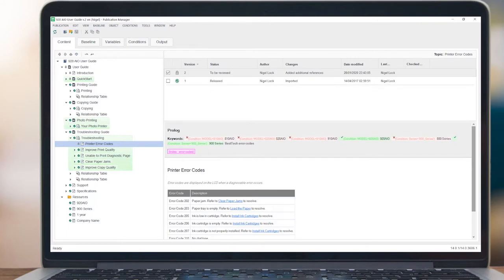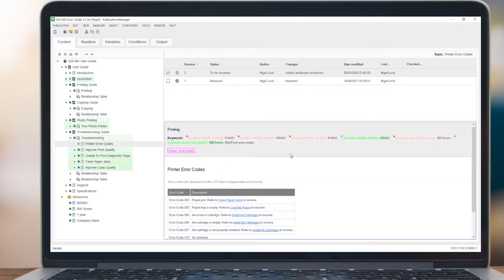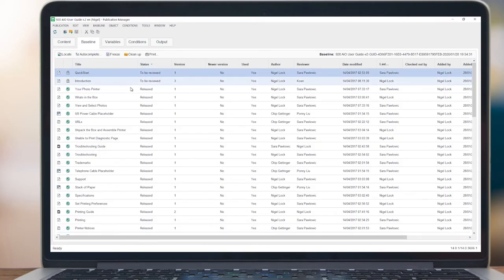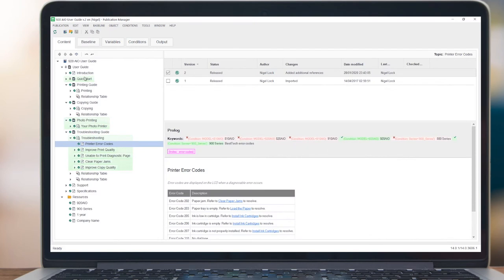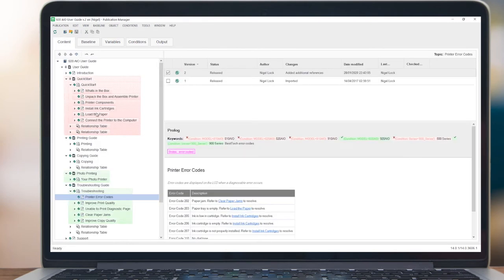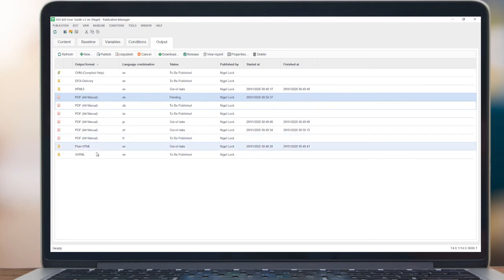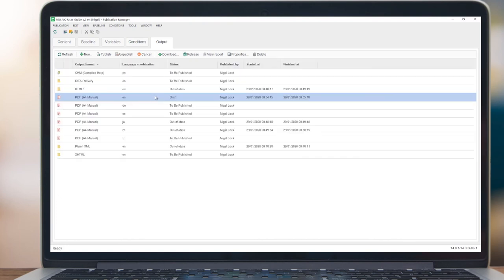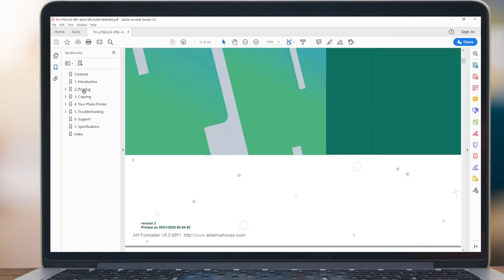SDL Tridion Docs - Feature overview - Conditions and Automated Publishing